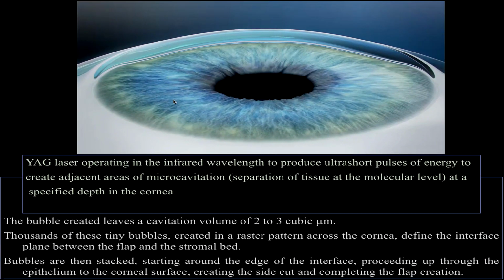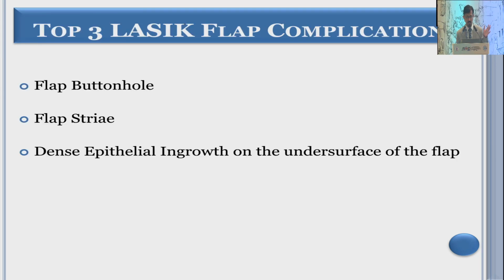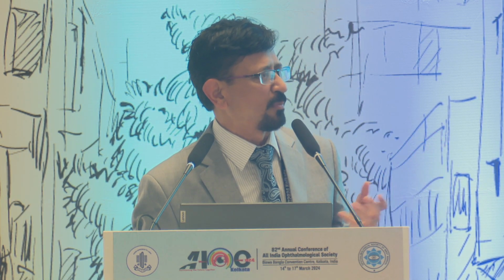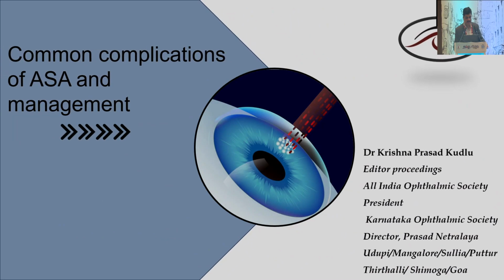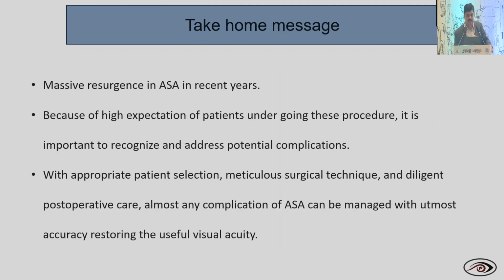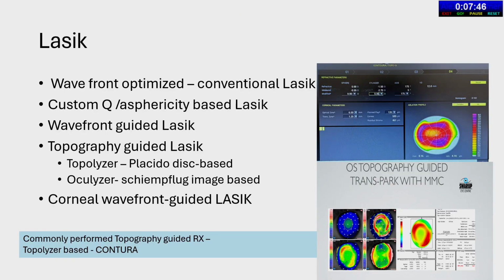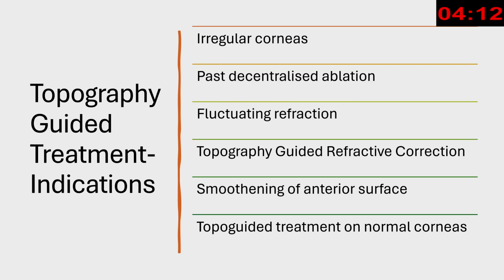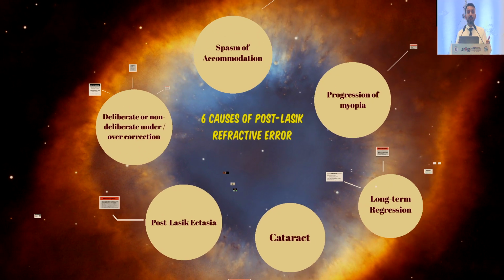AIOC2024 - GP26 - REFRACTIVE SUB-DAY - Session 2: Excimer Laser Based Refractive Surgery